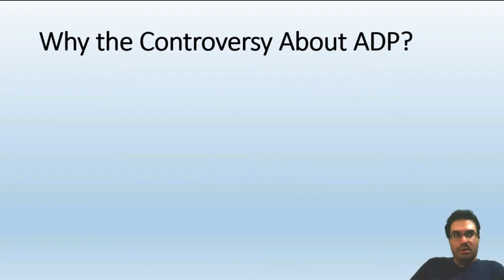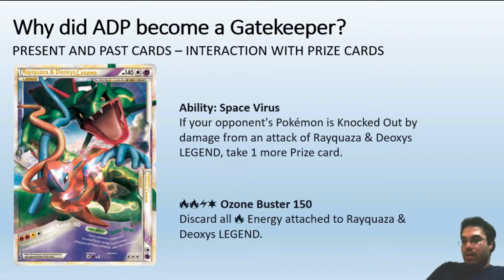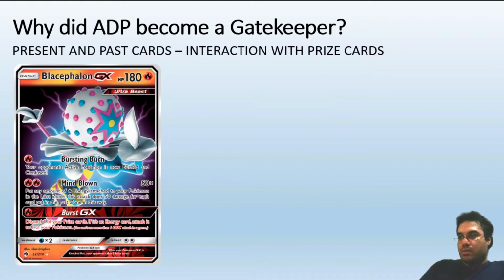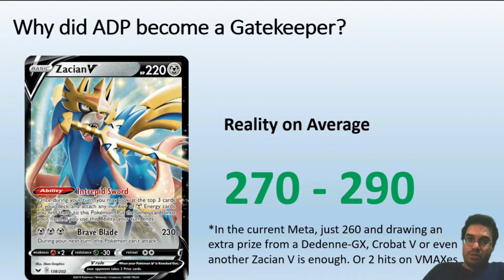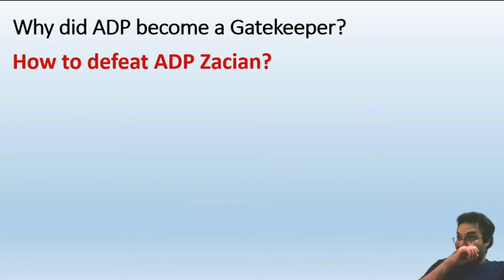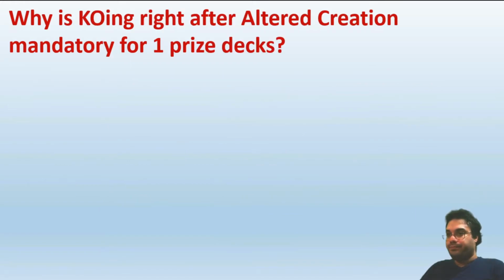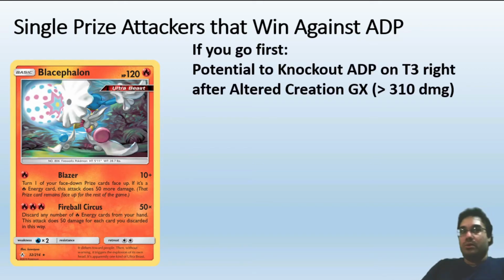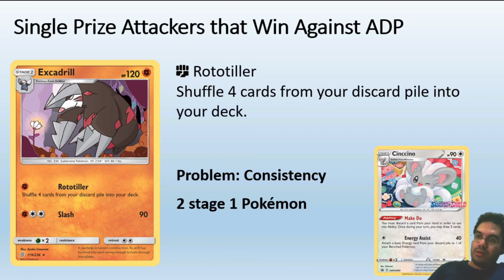Ban ADP? - Part 2 - Gatekeeper - PTCGO Season 2020-2021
The second video of this series about Arceus, Dialga & Palkia Tag Team GX (ADP) in the Pokémon Trading Card Game. Part 2 shows how and why ADP became the Gatekeeper of the current standard format.

Follow me in my other social media ;)